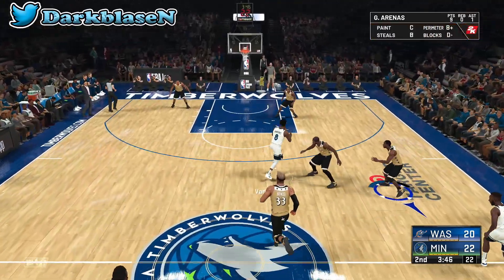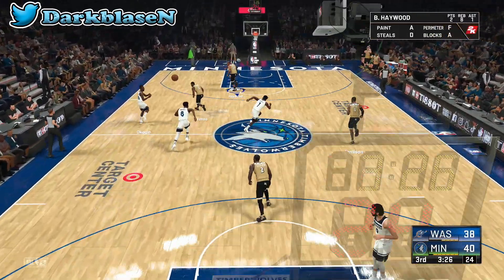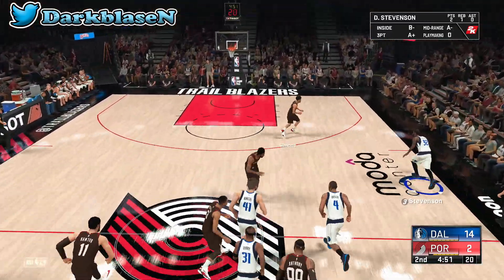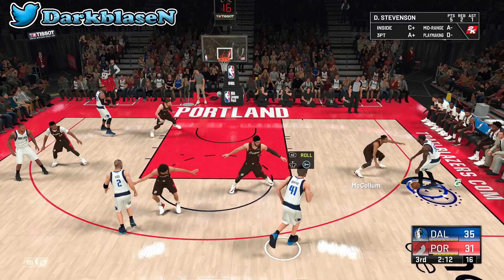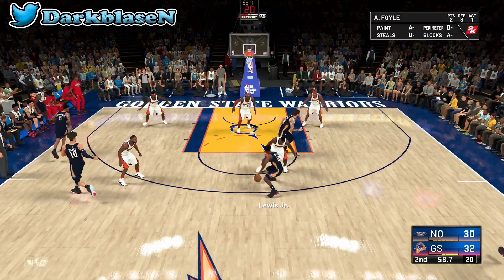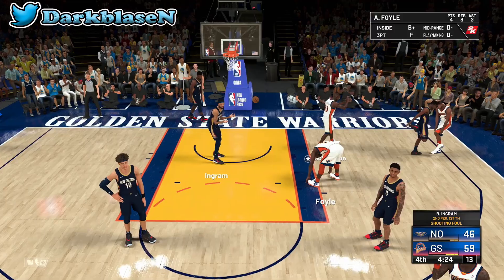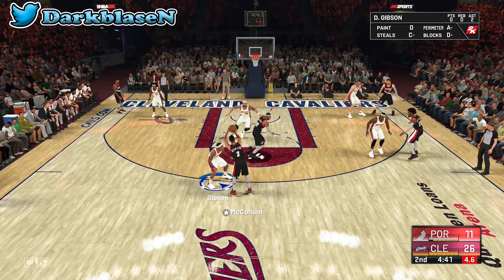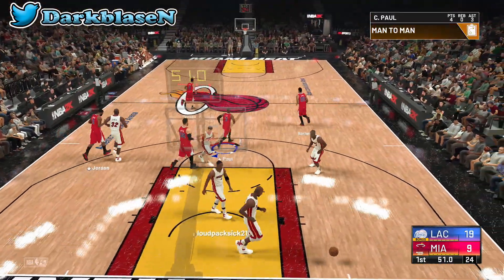Top 5 Best Historic Teams Tier2 In NBA 2K21 Play Now Online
Ranking Top 5 Best Historic Team Tier 2 To Win Games In NBA 2K21

Darkblaze NYC, Darkblaze 2K21

Homagebeats ​

07 Wizards 2k21
86 Celtics 2k21
06 Miami Heat 2k21
14 Clippers 2k21
11 Mavericks 2k21
07 Cavaliers 2k21
07 Warriors 2k21
02 Nets 2k21
98 Lakers